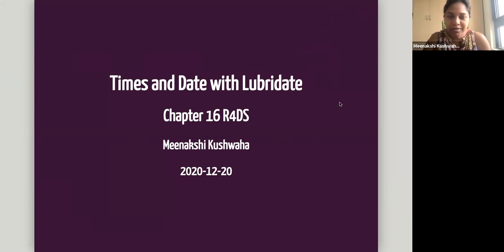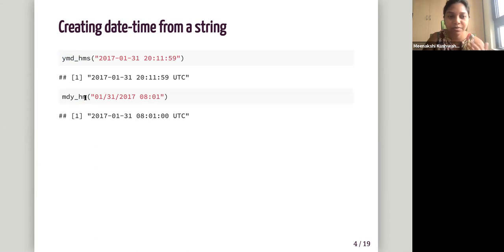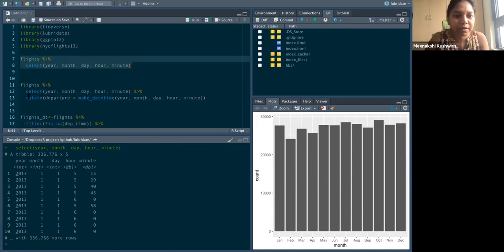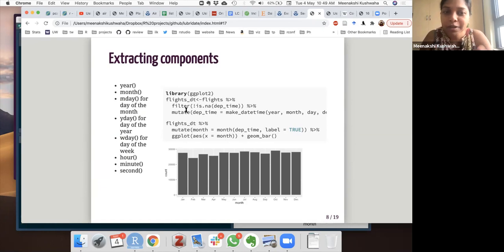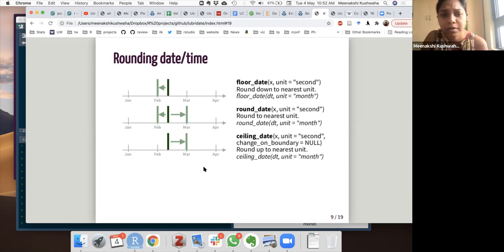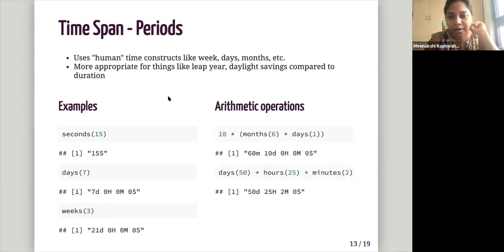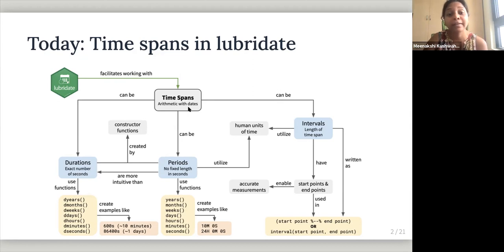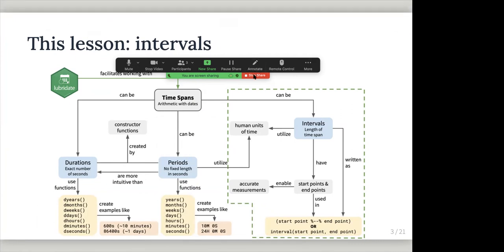R for Data Science Book Club: Chapter 16: Dates and times (2021-05-04) (r4ds03)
Meenakshi Kushawa presenting Chapter 16: Dates and times R for Data Science by Hadley Wickham & Garrett Grolemund on 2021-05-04, to the R4DS Book Club. Cohort 3